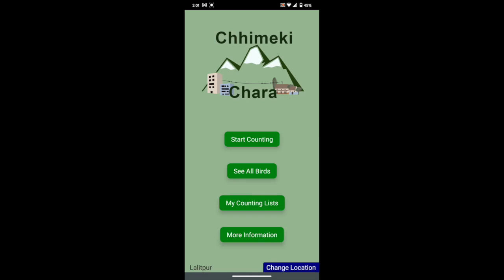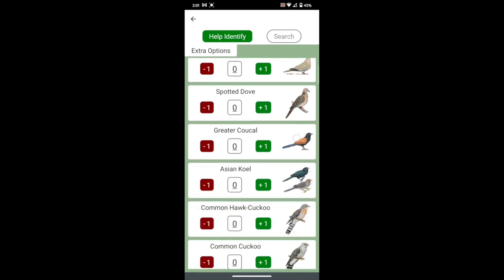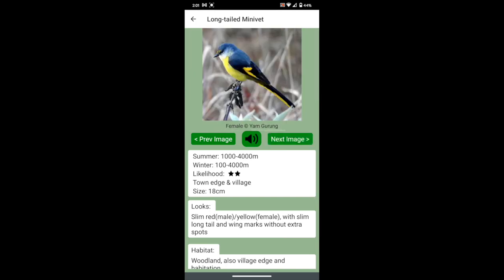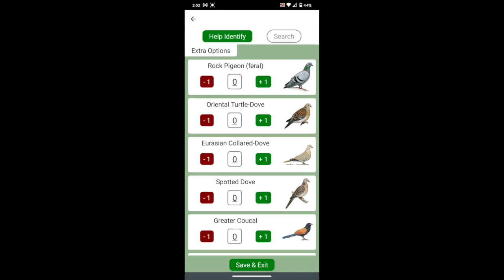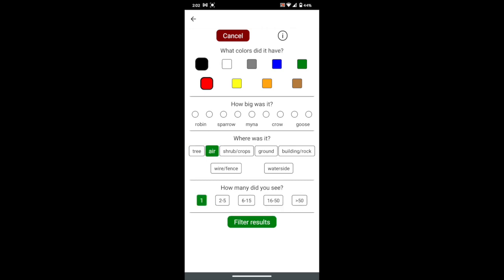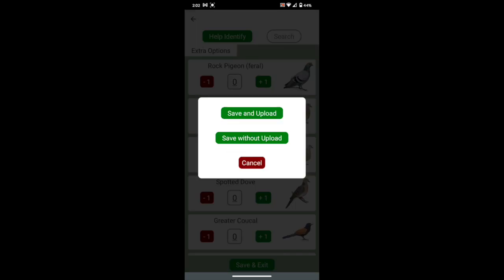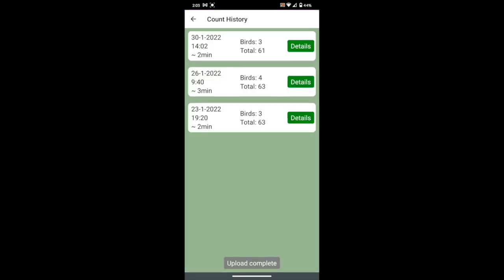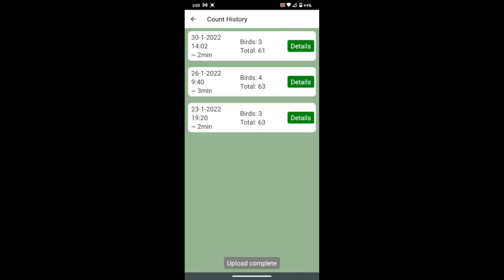Chhimeki Chara app tutorial english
This video explains in short how to use the Chhimeki Chara app, step by step